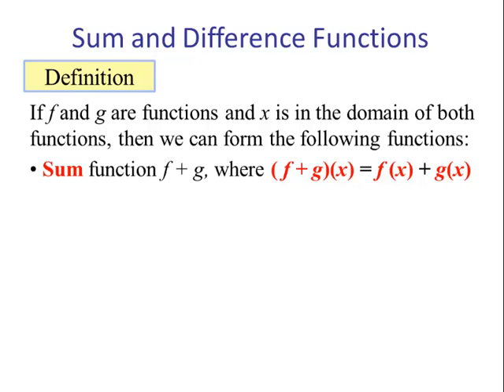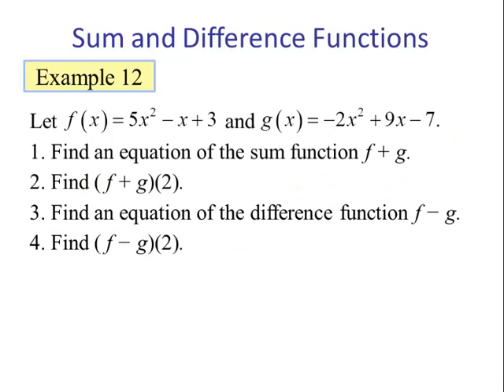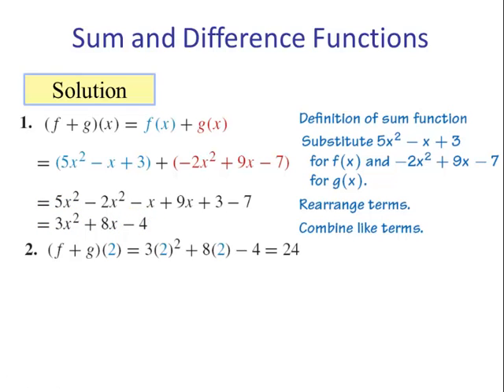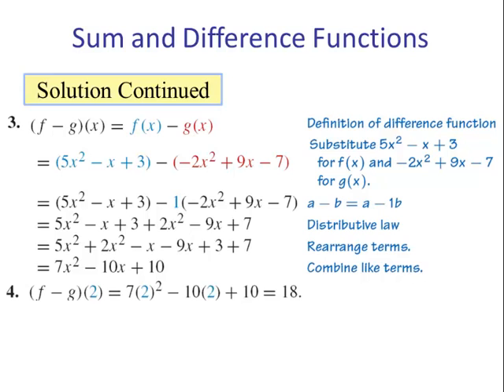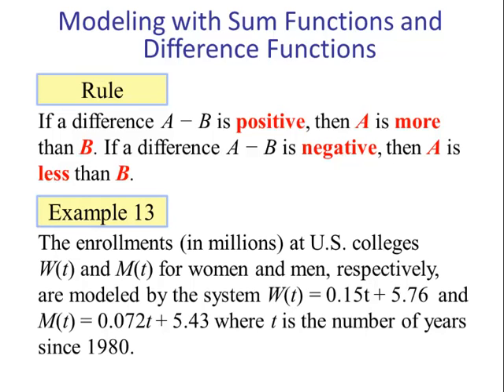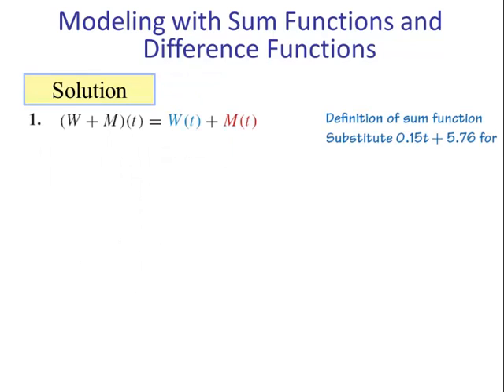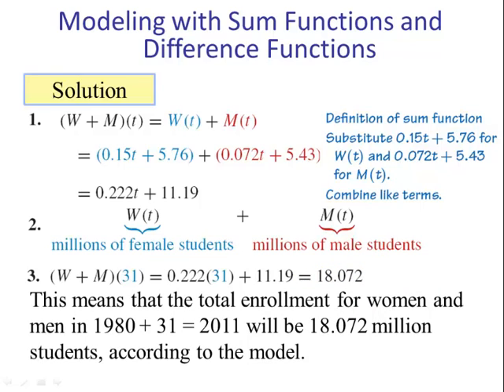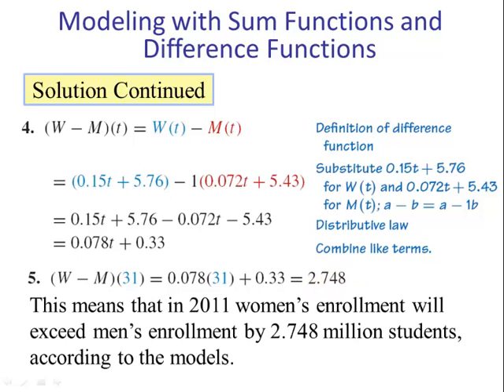Section 7.1 Part 3